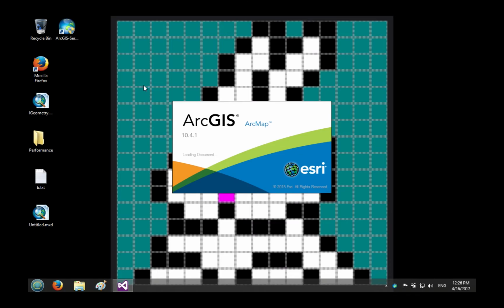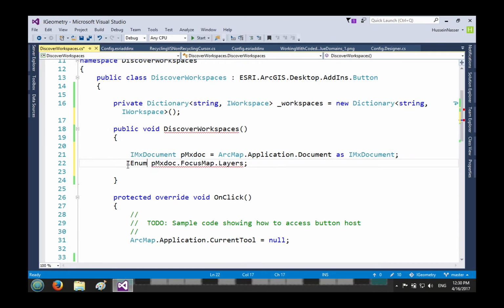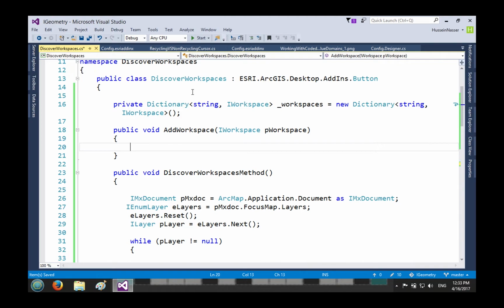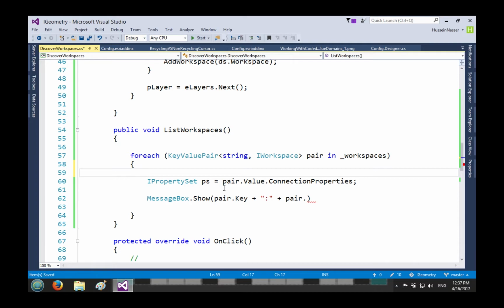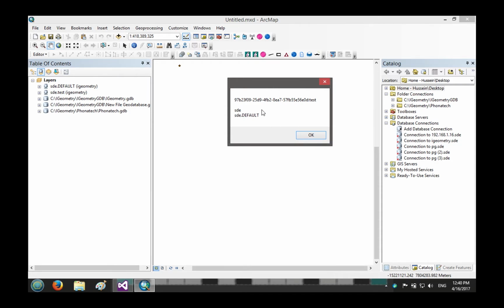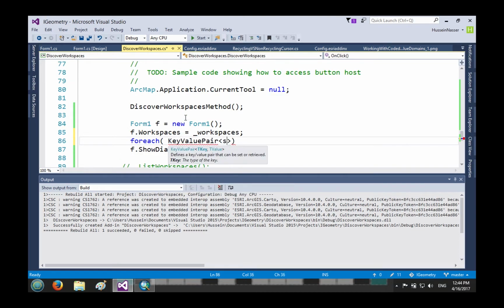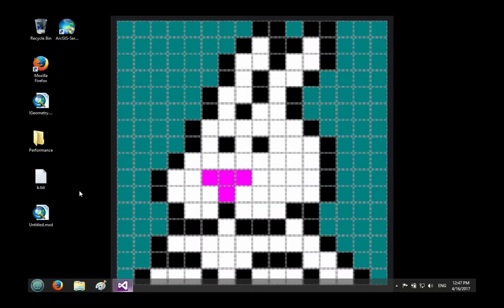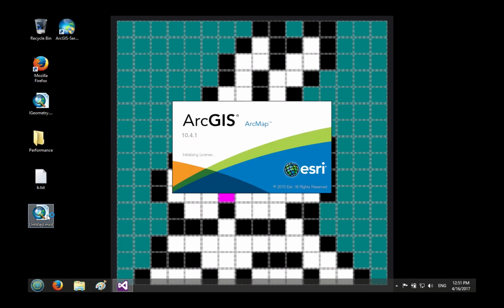ArcObjects - Discover Workspaces in Map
I think this is a very important piece of code that any arcobjectc developer need to learn. While working with a map there might be more than one workspace in the map, and to identify which workspace is the one the user is interested in working on is challenging.

We start from scratch as usual .. longer episode but beneficial! enjoy

GitHub repo